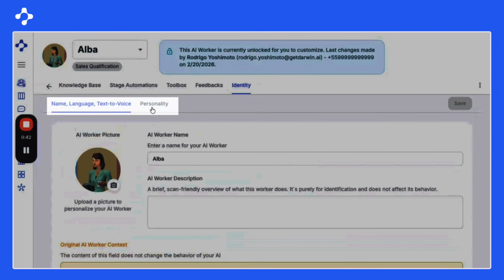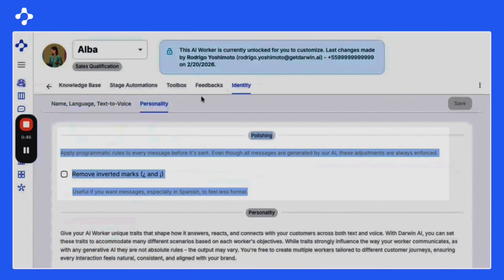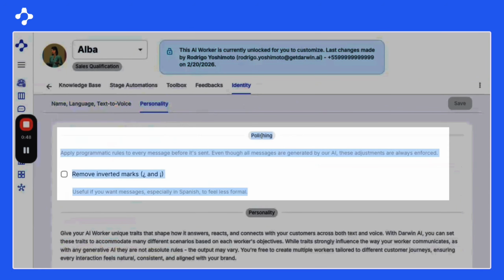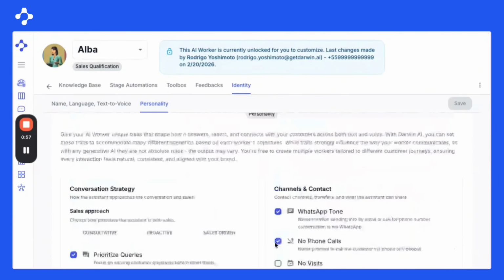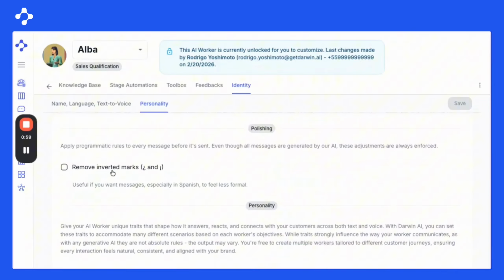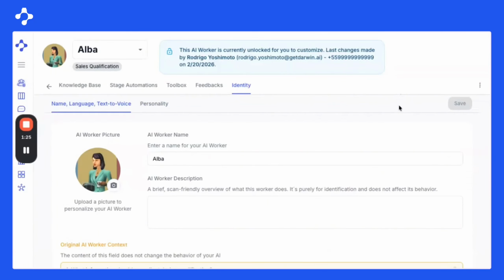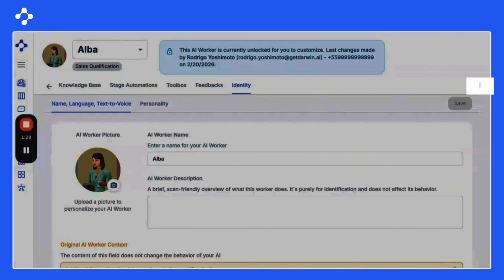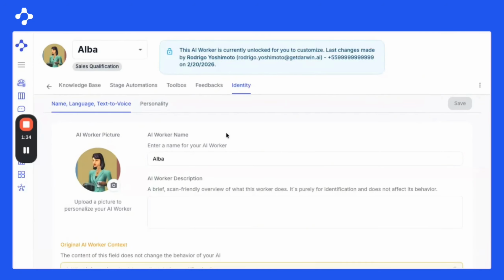Menu & Identity Updates (Worker Customization) 🛠️✨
Looking for a cleaner and more organized platform? In this quick tutorial, we show you the latest Darwin AI updates designed to streamline your workflow.

What you’ll learn:

📂 New menu structure: "Settings" is now Identity.
🧠 Naming updates: "Individual Knowledge Base" simplified to Knowledge Base.
✨ New Polishing Tab: Refine your AI's messages and remove unnecessary elements.
💾 New Save button location and how to manage (or delete) your Workers.

Take control of your AI’s identity today!